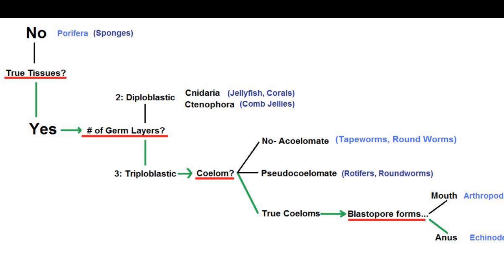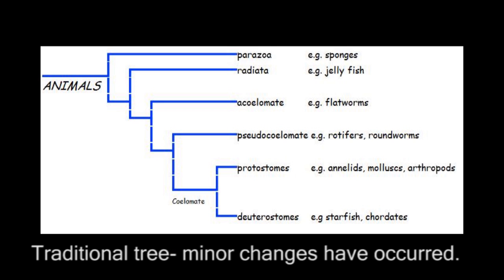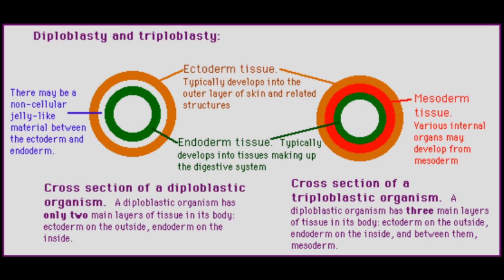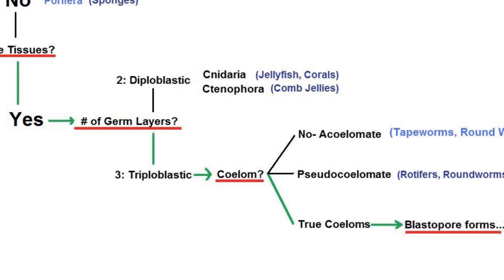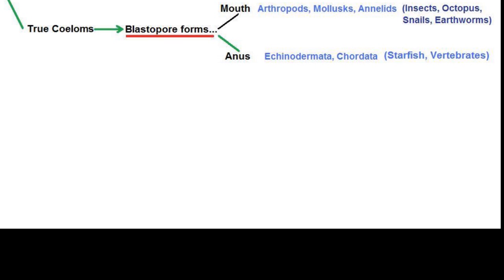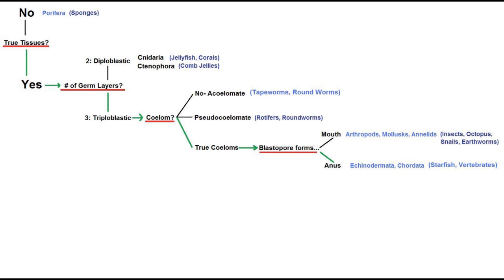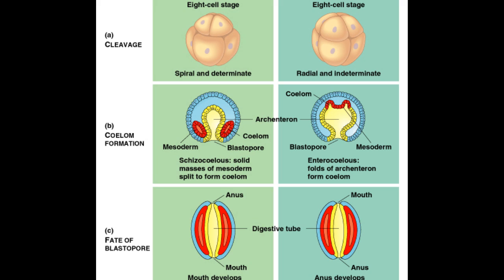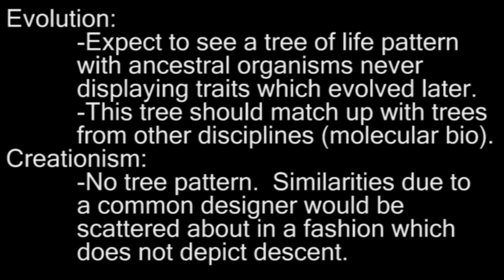Embryological Evidence for Evolution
This is essential information which will be applied in a later video.  I discuss how organisms develop, and how their developmental pathways can be used to determine their position in a phylogenetic tree of life.

I touch upon this subject lightly, and do not even mention cleavage, fate, symmetry, etc.